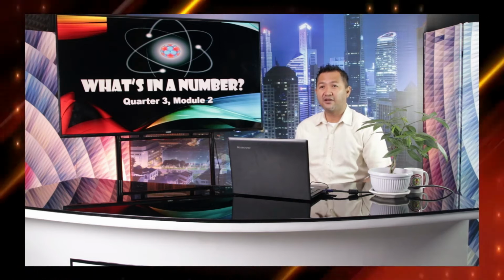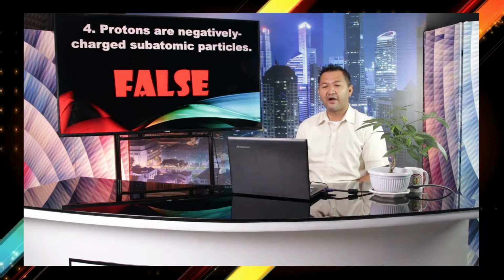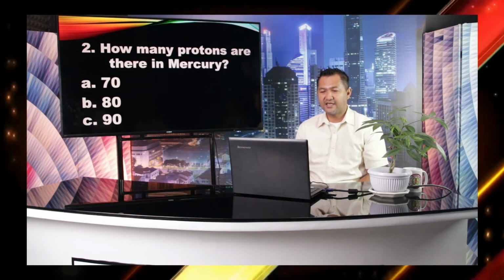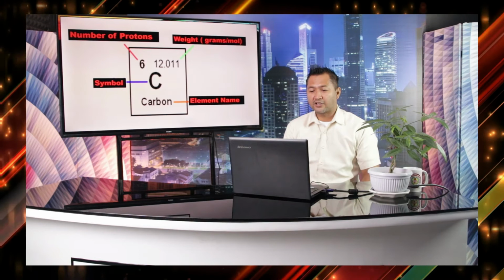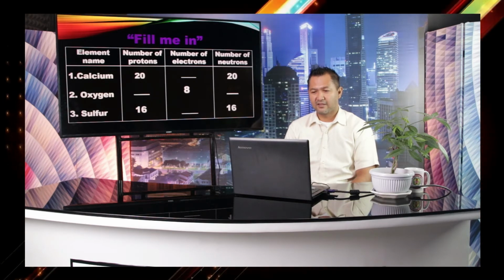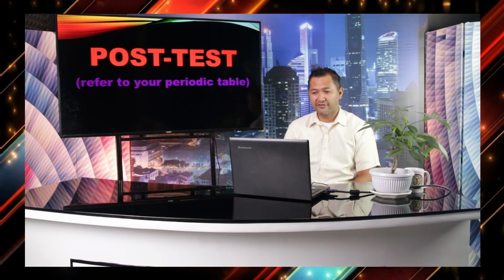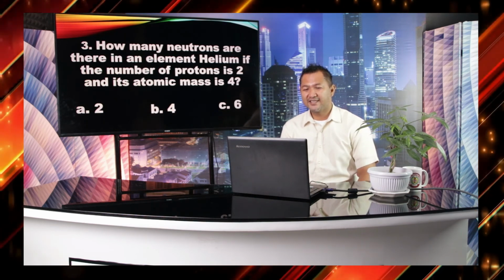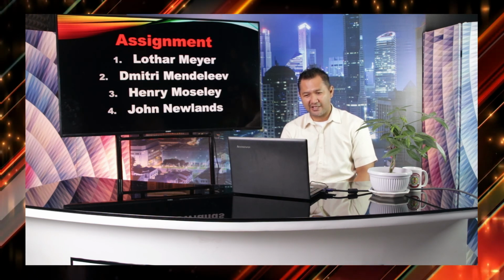Salida TeleRadyo - Science 8 - Atoms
Salida TeleRadyo Eskwela
Subject: Grade 8 Science
Topic: Atoms